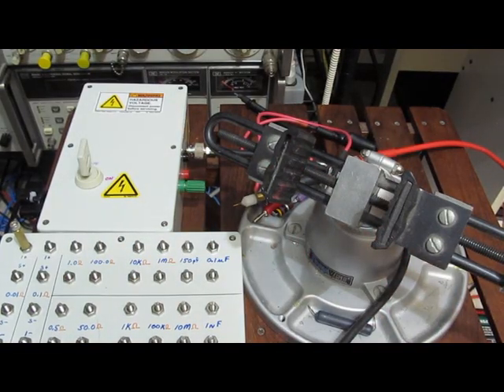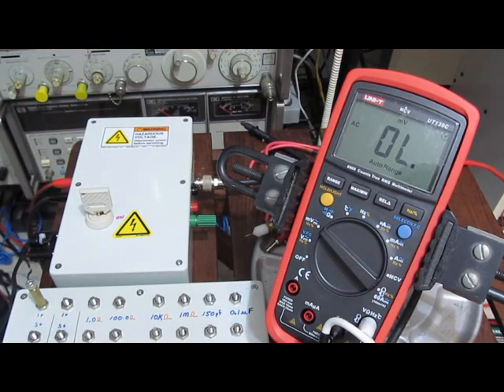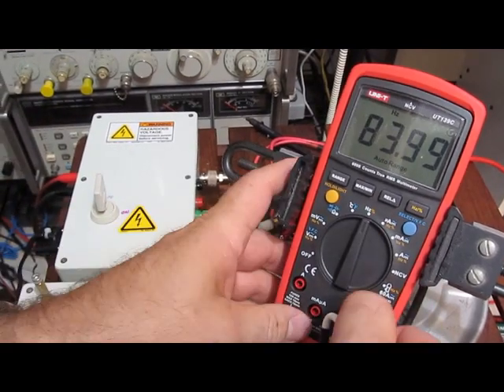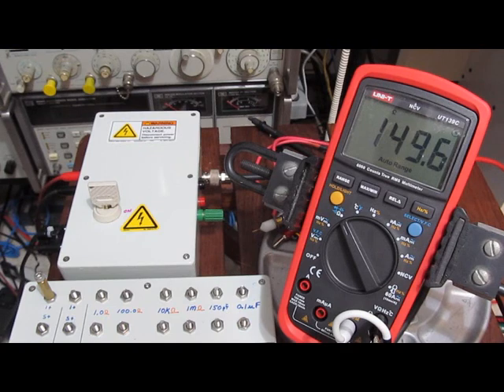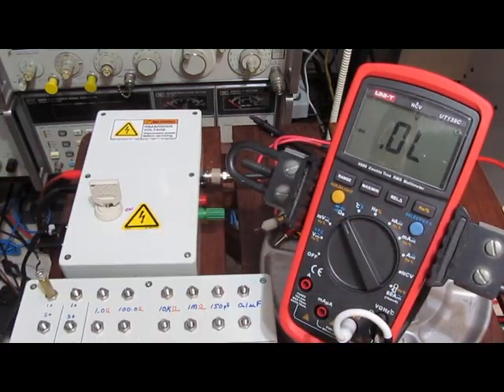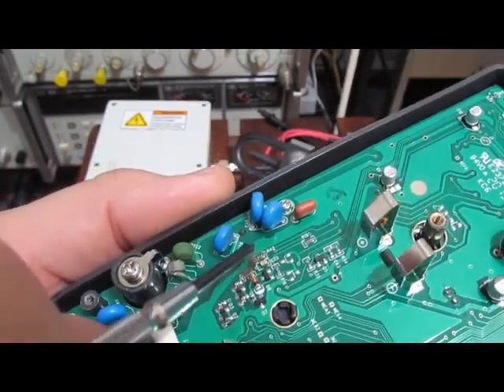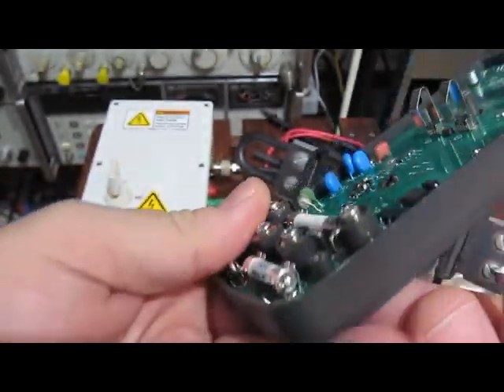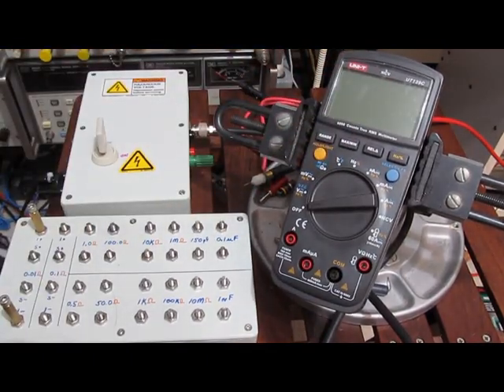Evaluating low cost DVMs Part 19B The UNI-T UT139C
In this short video the UNI-T UT-139C meter is tested to failure.  This video was missed when creating part 19.  Enjoy.